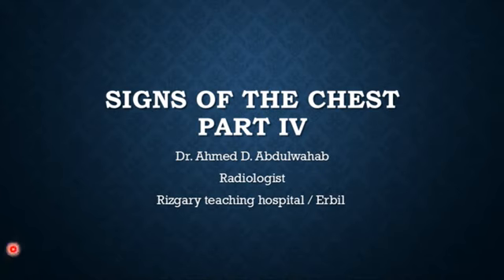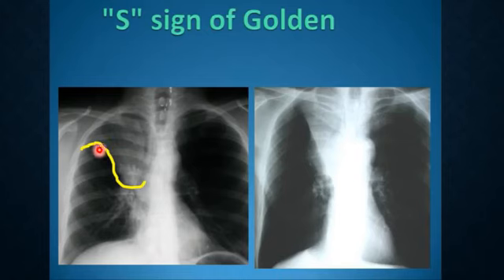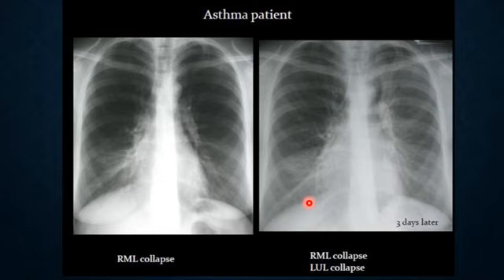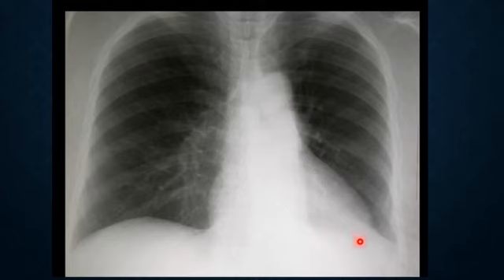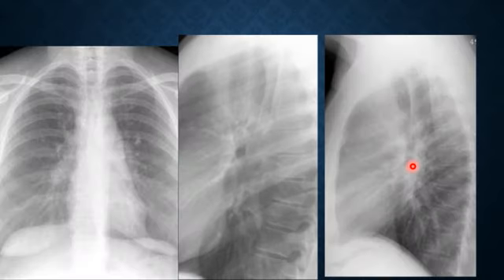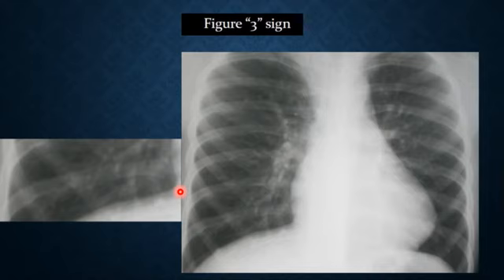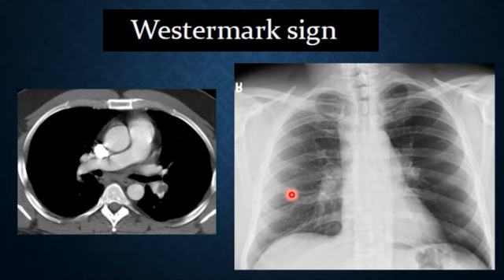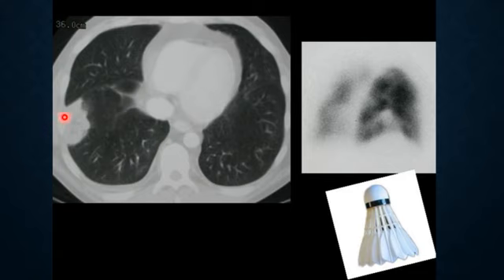signs of the chest part IV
Chest X-ray, Signs in radiology, Chest CT, right upper lobe collapse, left lower lobe collapse, fallen lung sign, figure of 3 sign, westermark sign, pulmonary embolism, Dr. Ahmed D. Abdulwahab, Rizgary teaching hospital